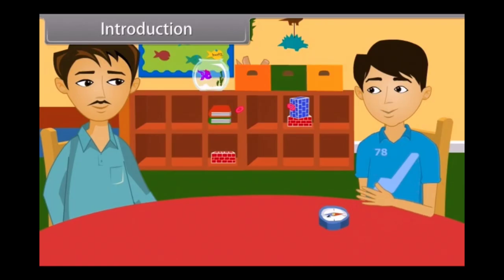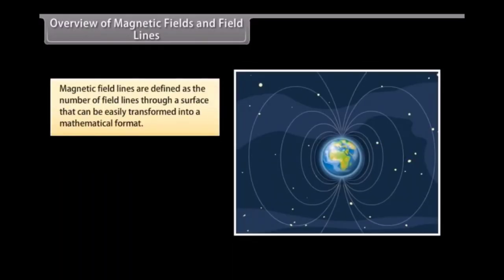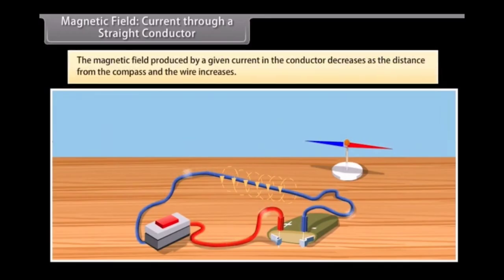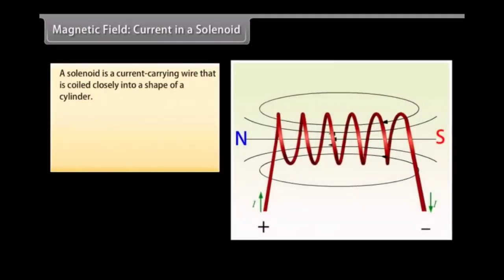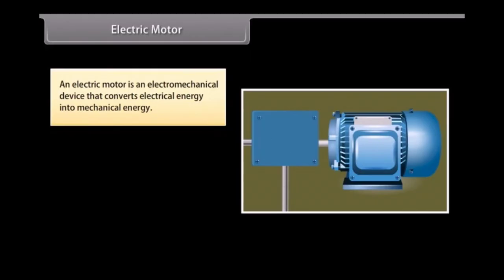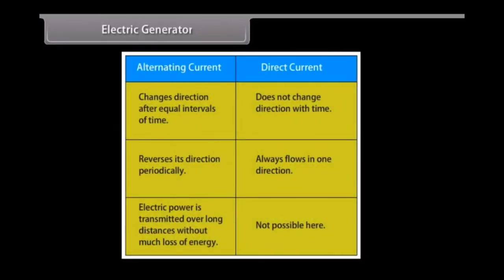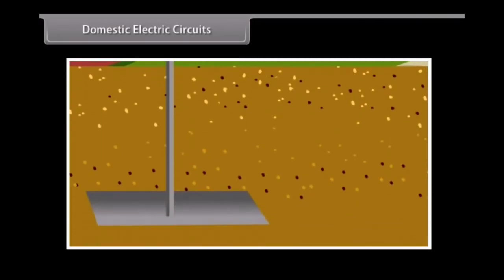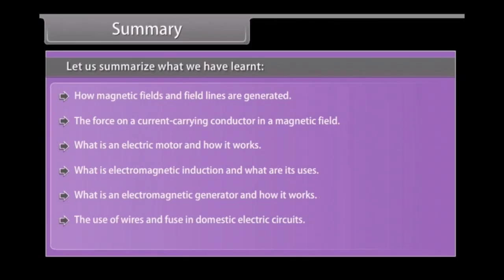Magnetic Effects of Electricity | Class10